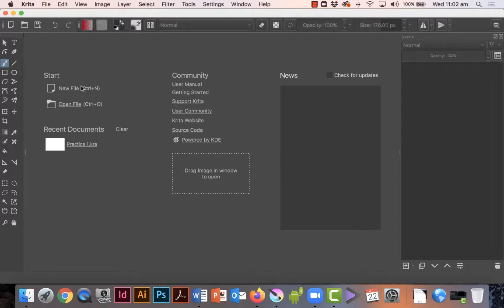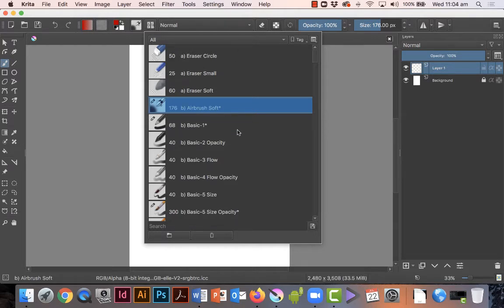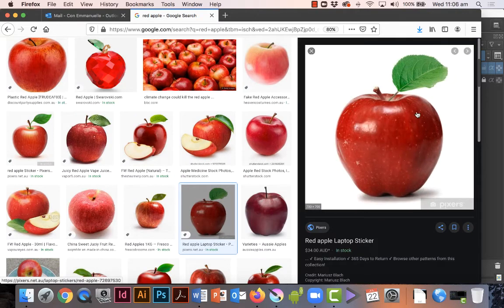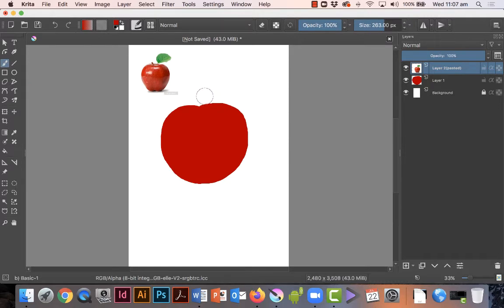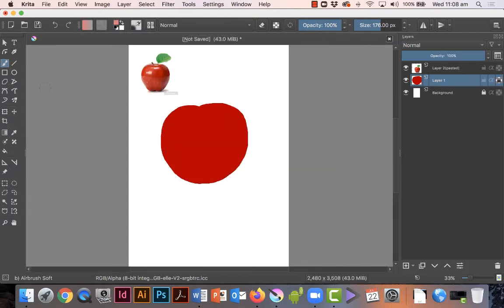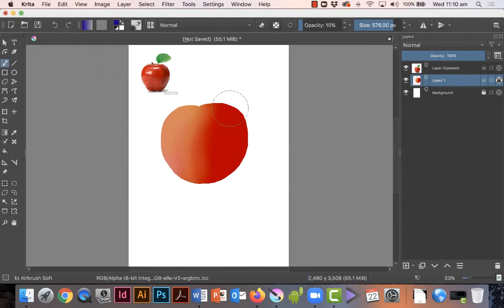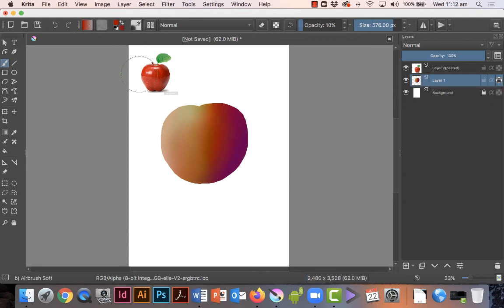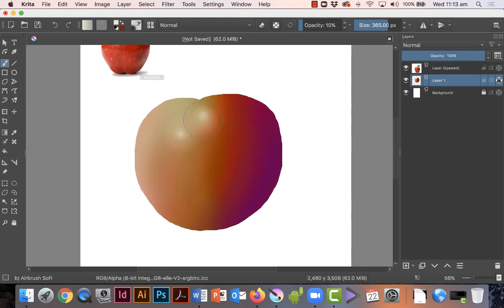Krita 04 paint an apple part 1